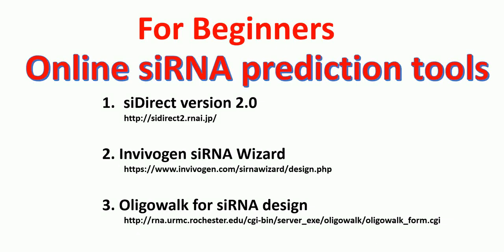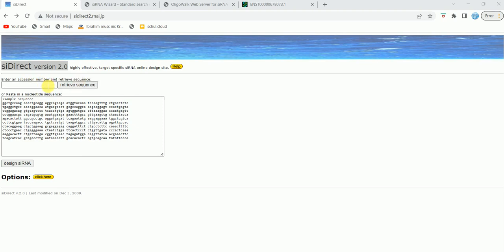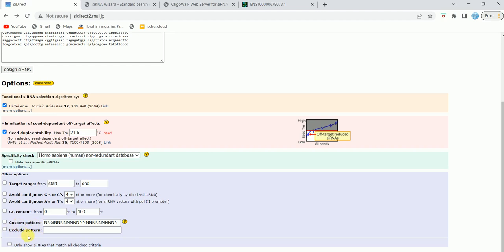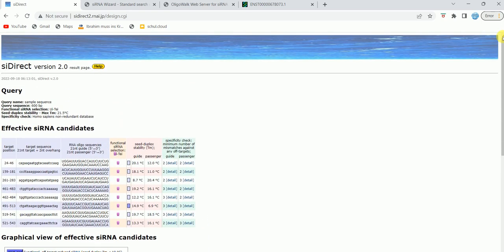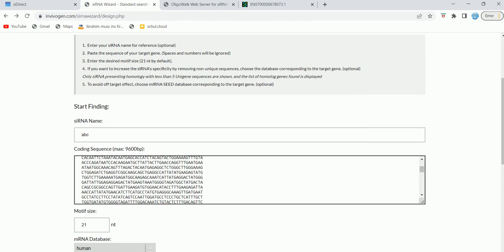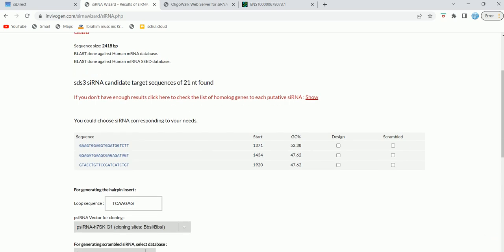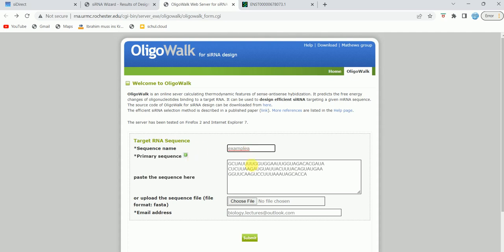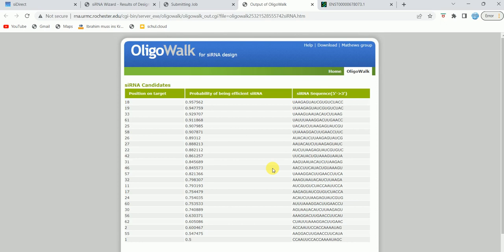Online siRNA Prediction | In silico siRNA prediction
This video lecture describes how to predict siRNA using online freely available siRNA design/prediction tools.

2. Invivogen siRNA Wizard

3. Oligowalk for siRNA design

                  ambion sirna design tool
                  best sirna design tool
                  ncbi sirna design

in silico sirna design tools